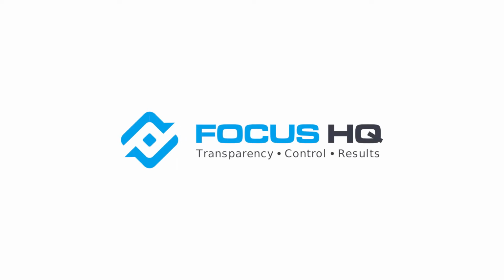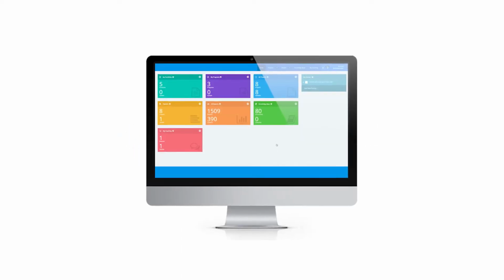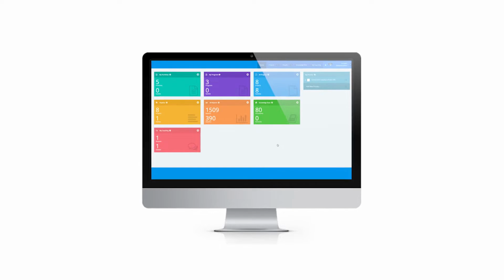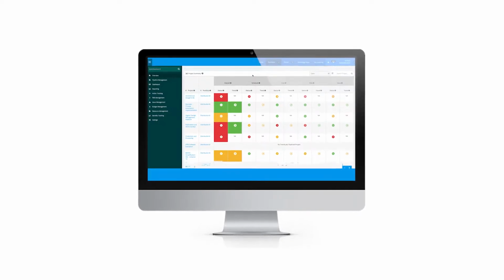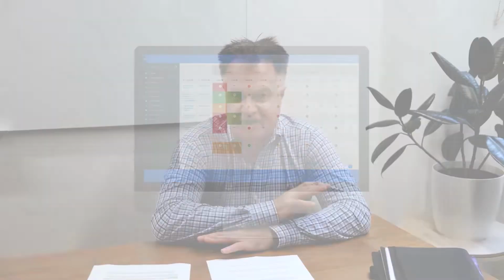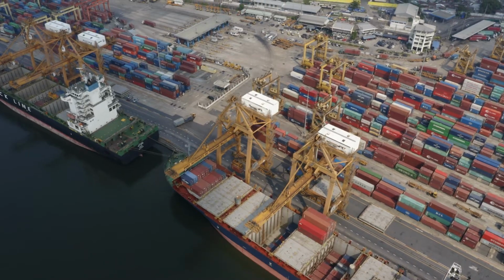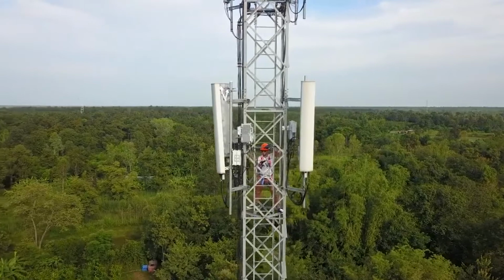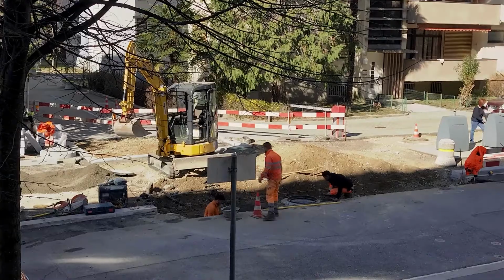Craig Bull Case Study for Major Australian Utilities - Focus HQ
Craig Bull Shares his success as 'Cost Out Program Director' for a Large Australian Utilities Company that had a Cost Out Transformation benefit target of removing 30% of their cost base.